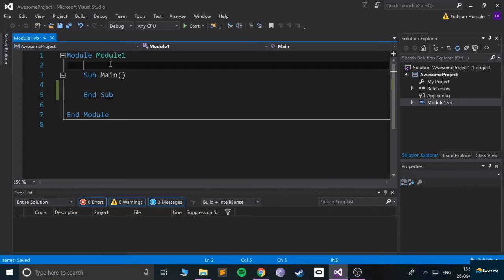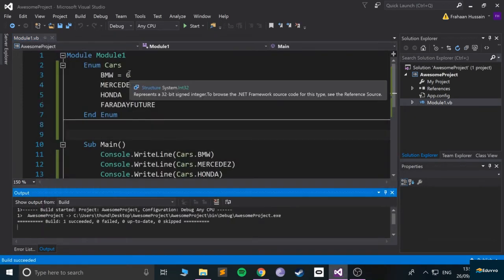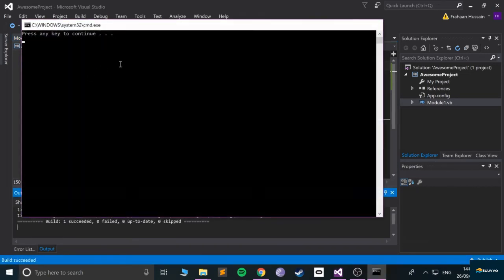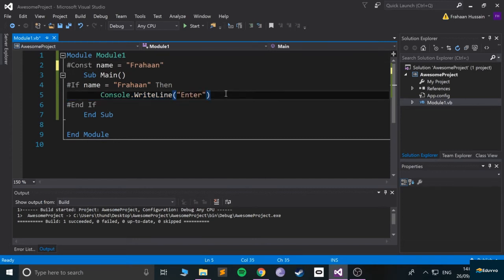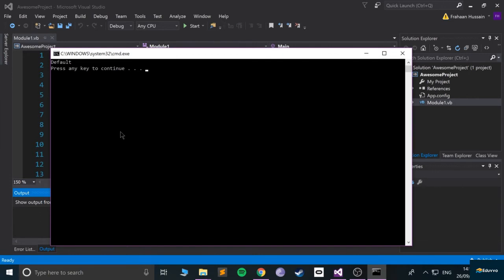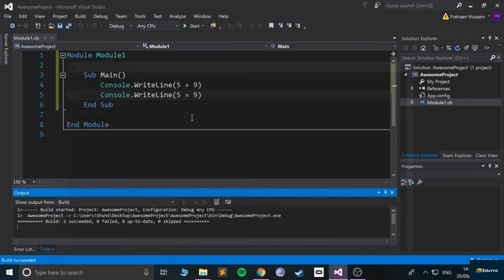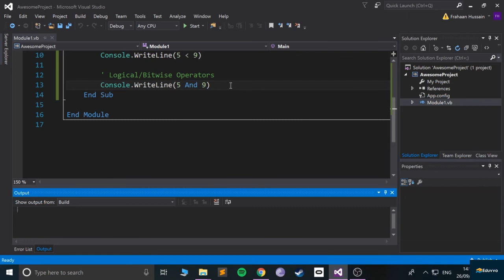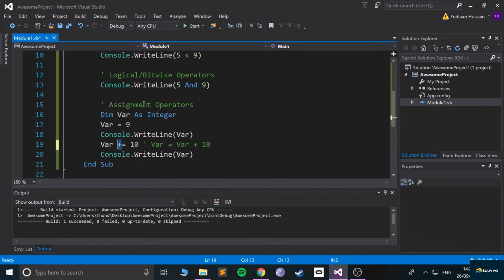Visual Basic programming for beginners Lecture 4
Visual Basic programming for beginners Lecture 3